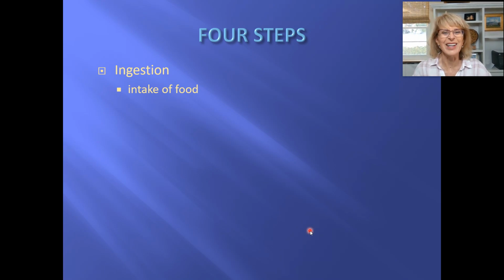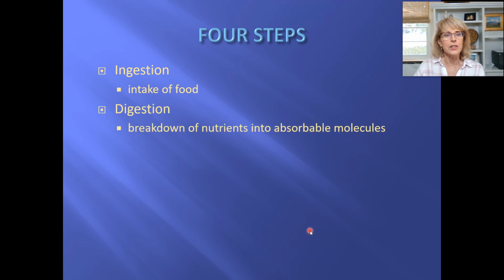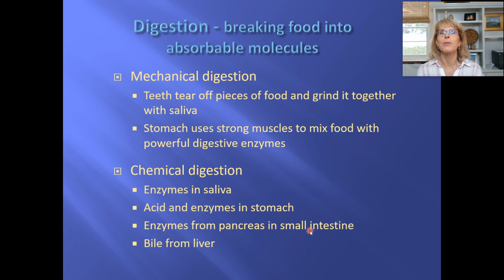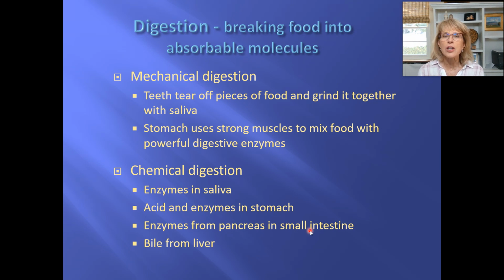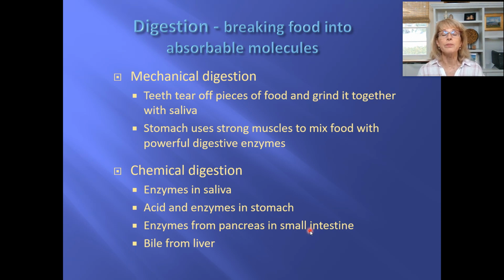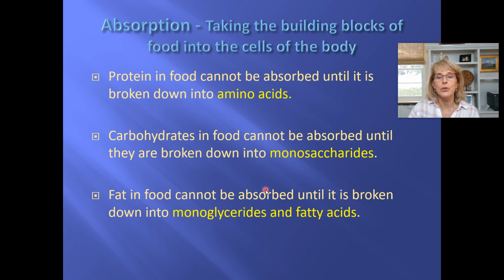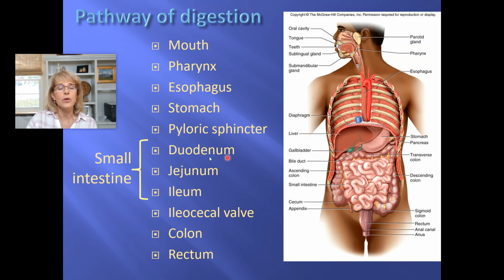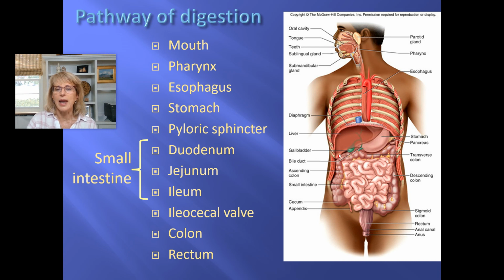Digestive system - 1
Introductory human physiology, digestive system, overview, ingestion, digestion, absorption, defecation